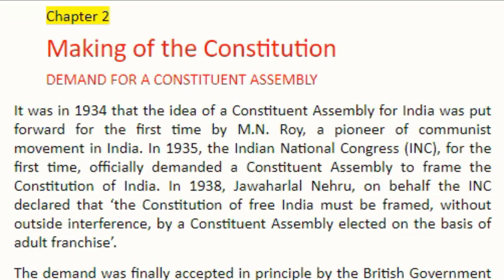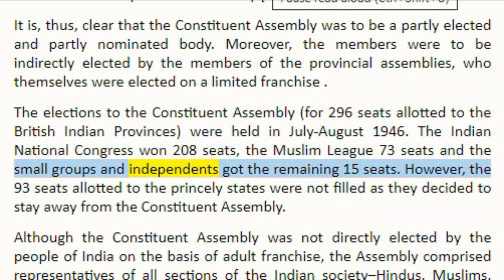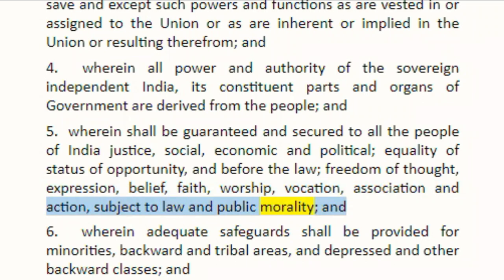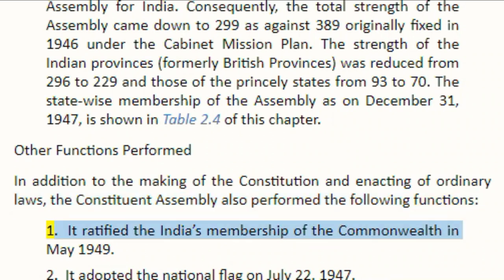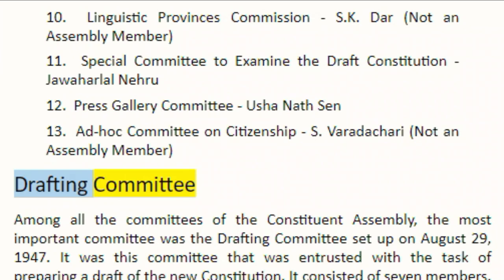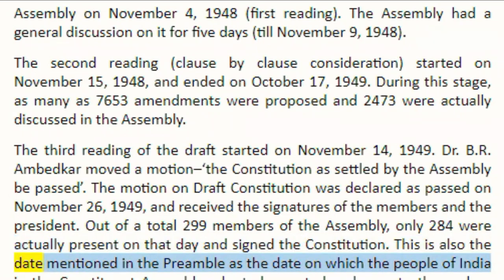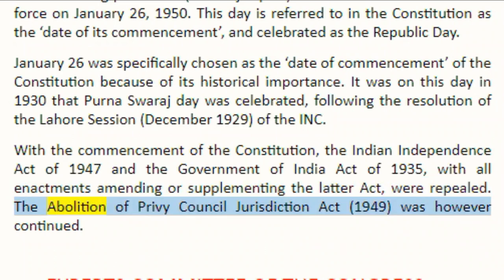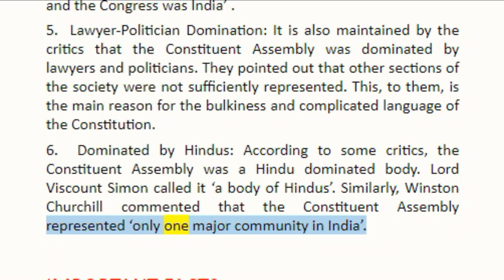INDIAN POLITY| M. LAXMIKANT| Chapter 2 – Making of Constitution | In Audiobook